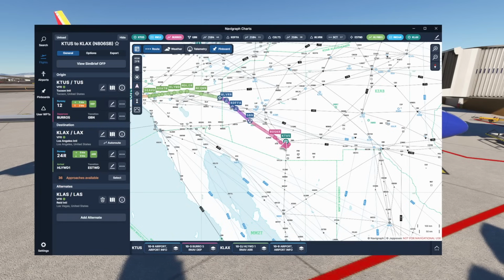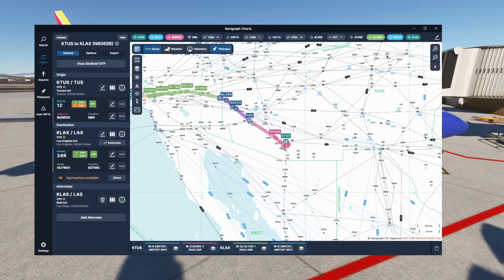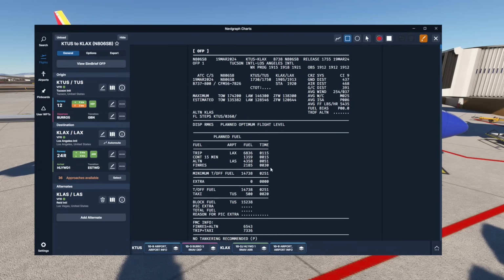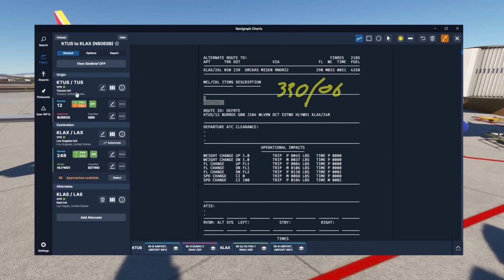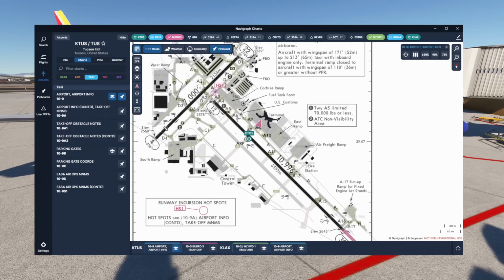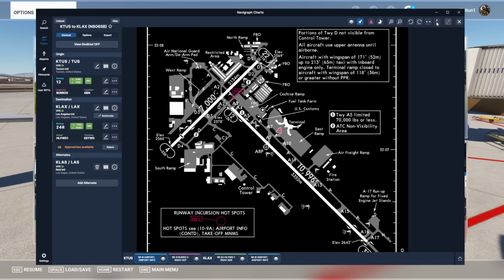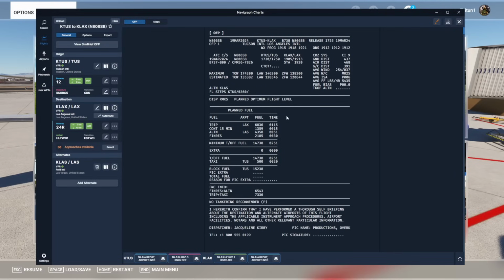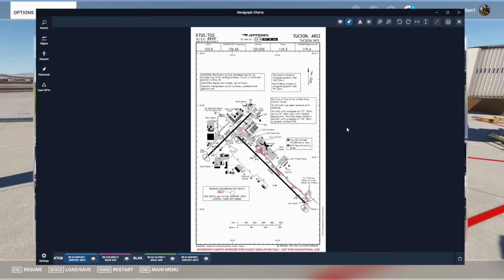Amazing Navigraph Update | MSFS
Navigraph Charts has received a fantastic update for the browser, desktop and in game panels! Check this out in Microsoft Flight Simulator

0:00 Intro

My Specs
64GB DDR4 G.Skill RGBneo (Specifically engineered for AMD Ryzen)
RTX 4080
4k resolution